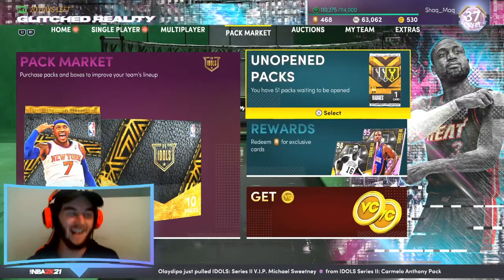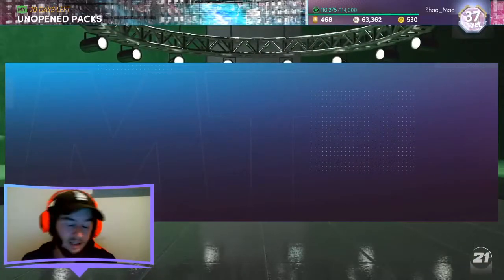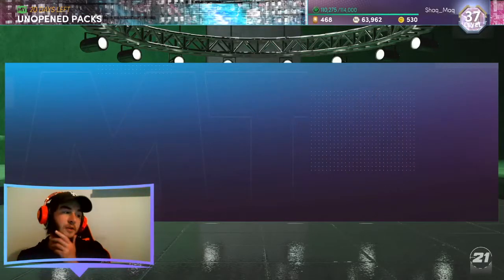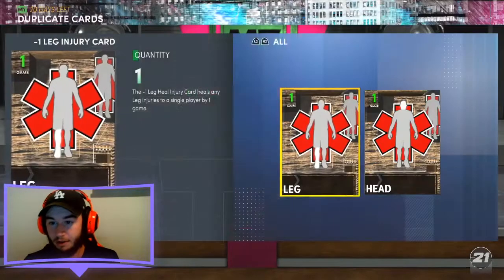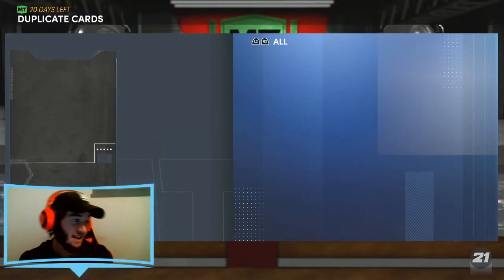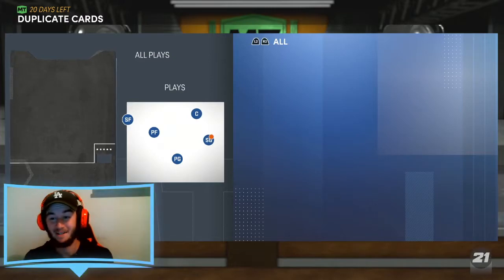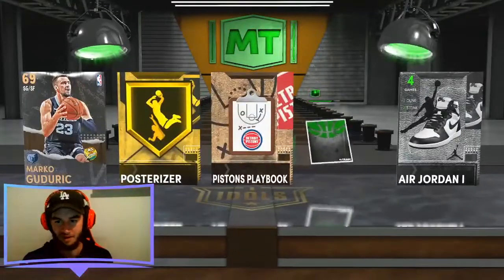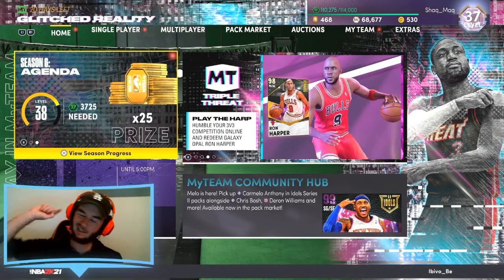GETTING SHAKES IN MY FIRST PRIZE PACK OPENING! NBA2K21 MyTeam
Hey again everybody, and welcome back to another NBA2K21 video! If you guys do enjoy this video and want to see more from this channel, please be sure to leave a like, comment down below any video ideas, suggestions and constructive criticism, and subscribe to the channel if you're new!

Equipment I use to make my videos:
Microphone: Rode NT-USB
Webcam: C922 Pro HD Stream Webcam
Headphones: Razer Kraken Bro V2
Editing Software: Adobe Premiere Pro 2021